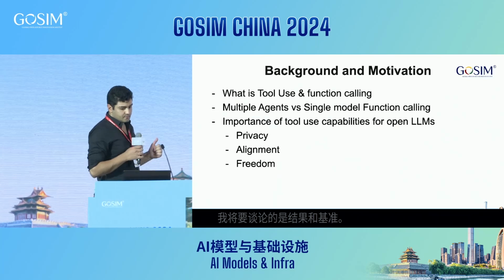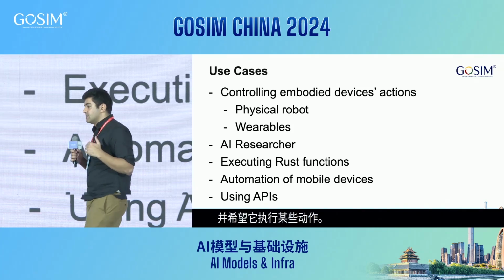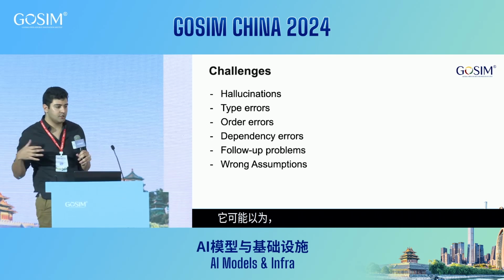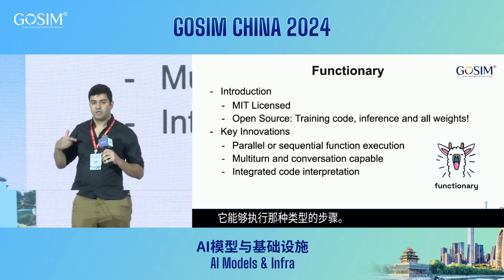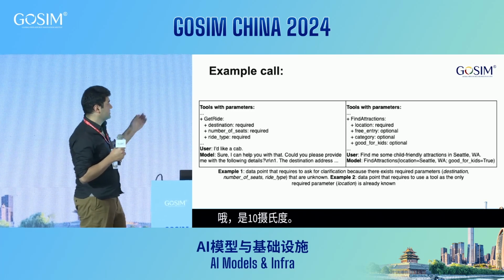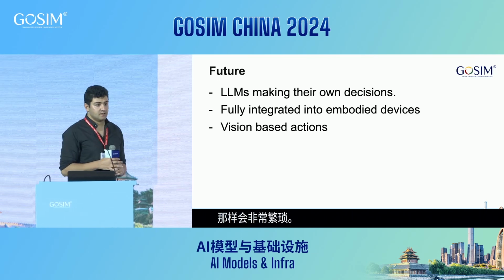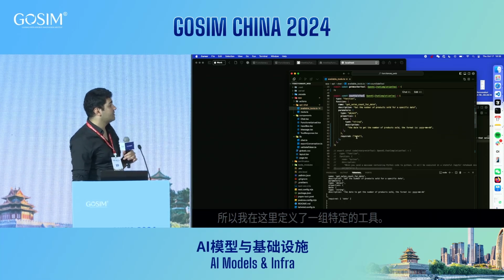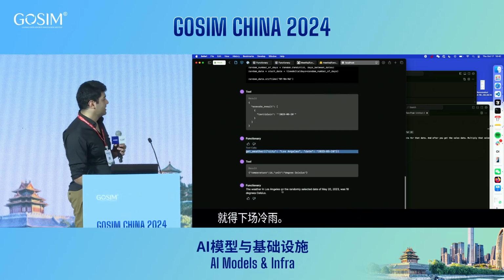GOSIM CHINA 2024-Musab Gultekin：Functionary: Using tools with LLMs